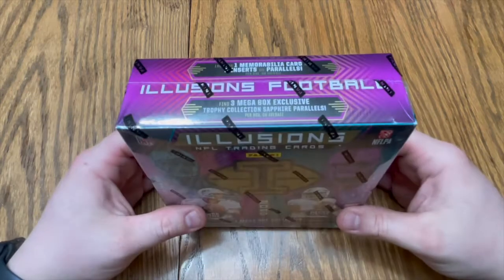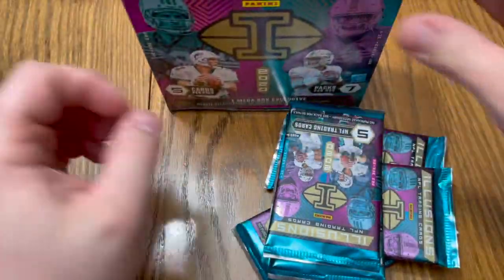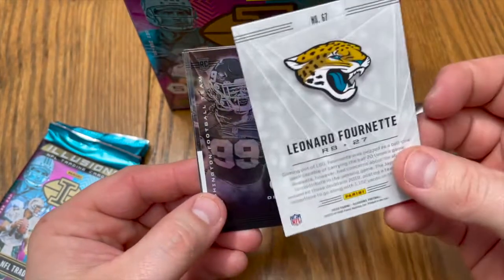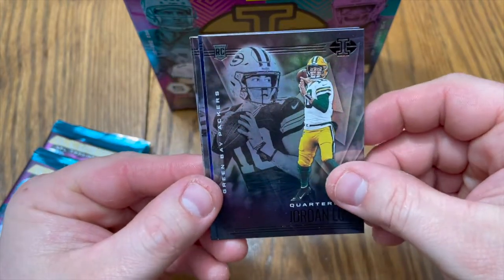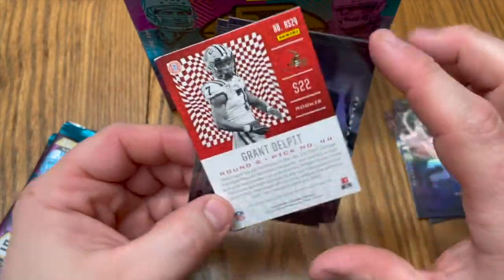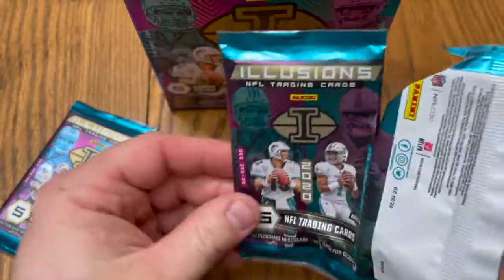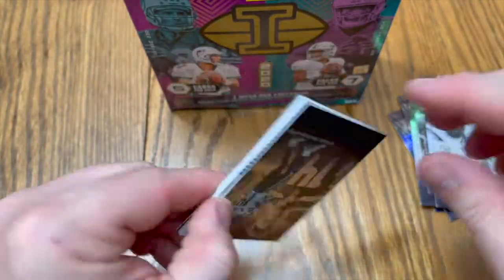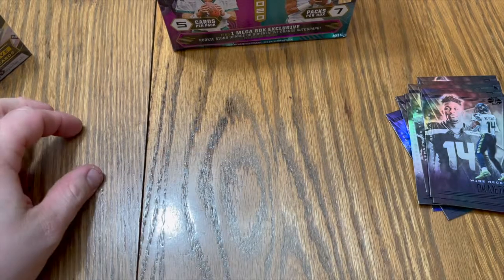Panini Illusions Mega Box Exclusive (FIRST TIME OPENING!!!!)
Definitely missed the Tom Brady Parallel numbered 54/149!! Let us know what boxes you like seeing opened the most & what your favorite card was this time!